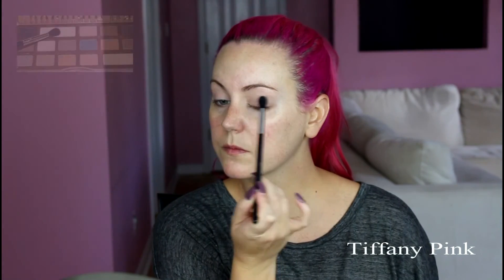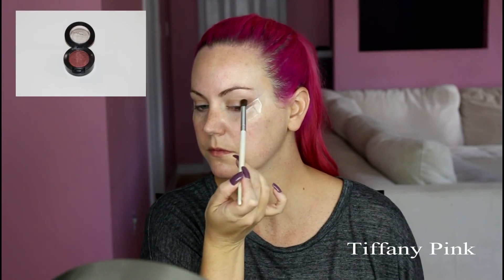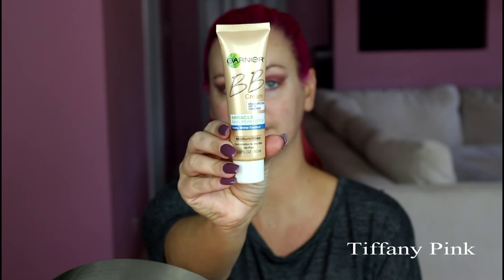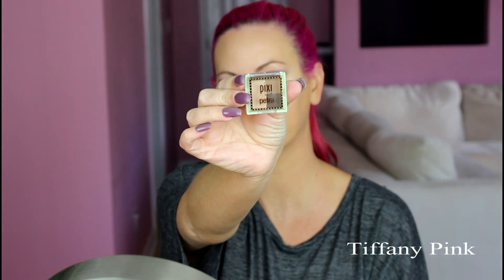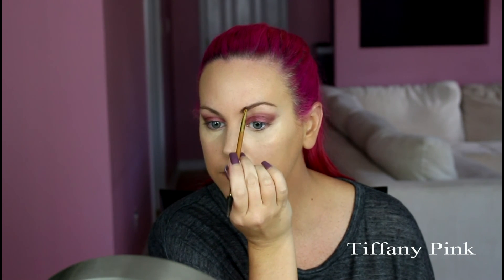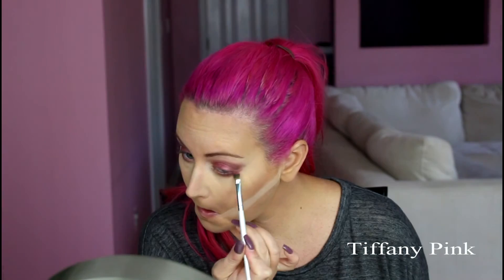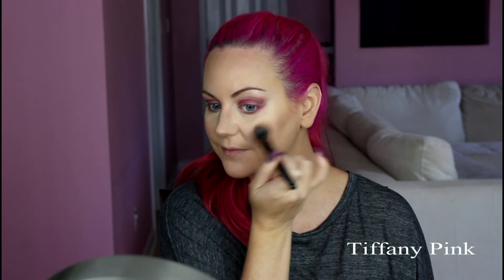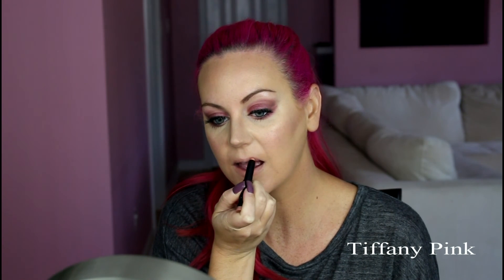Fall Makeup Tutorial | Tiffany Pink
♡ I’m so excited to have reached 100 subbies! Thank you so much for everyone’s support ♡

I wanted to create a fall look and use as many Ipsy products from my September bag! All of the products are listed below.

Products Used:

***Ipsy Products***

Eyes:
Mac Paint Pot | Painterly
Scotch Tape
Too Faced Semi Sweet Chocolate Bar | Coconut Creme, Peanut Butter, Mouse, Licorice
Urban Decay |Woodstock
Mac Eyeshadows | Embark and Cranberry
Rimmel | Lash Acceleration Mascara
Ardell lashes | Wispies
Urban Decay | Black Velvet Eyeliner

Brows:
***Pixi | Brow Powder

Face:
Smashbox Primer
Garnier Fructis BB Cream | Medium
Maybelline Age Rewind Concealer | Neutralizer
Contour | KatVonD Palettes
***Blush Ash Cream Blush

Lips:
***Lipstick Trestique |Nantucket Nude

Did you see my last few videos?